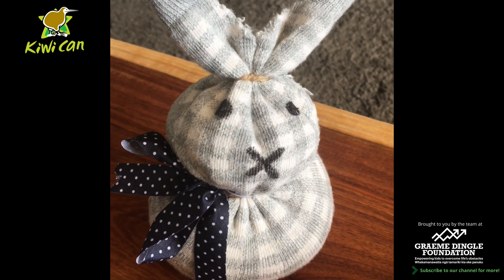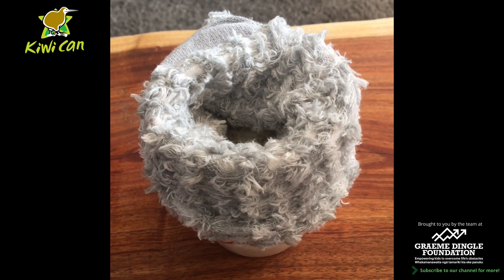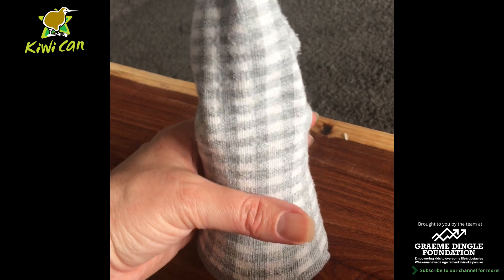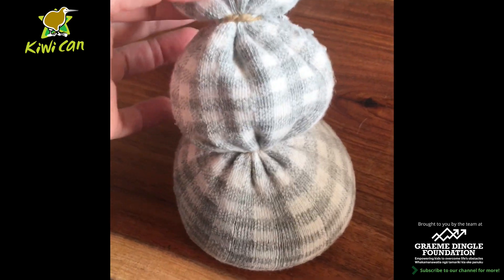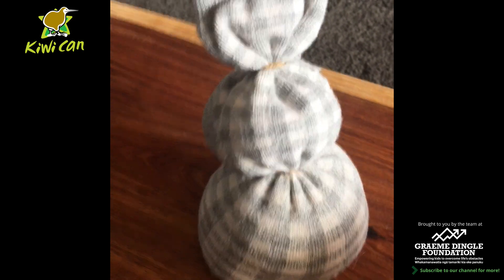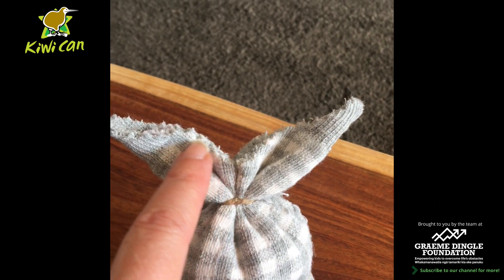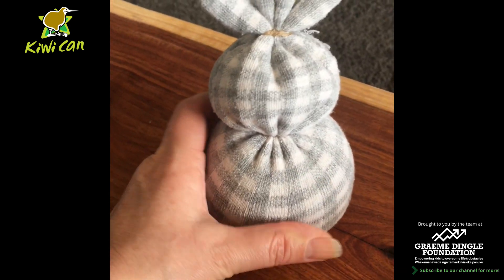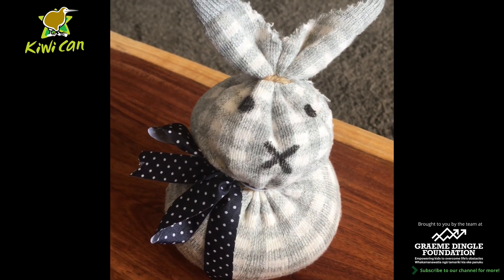How to make an Easter Bunny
Happy Easter everyone. Following along these very easy steps on how to make an Easter bunny!!!